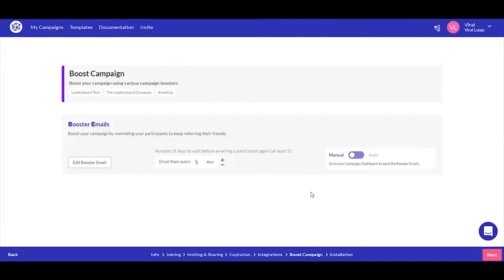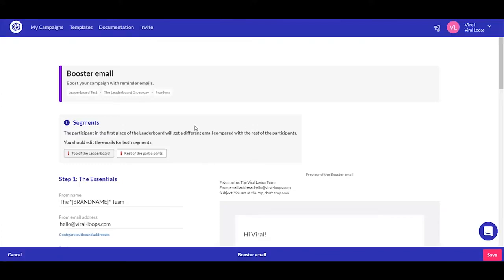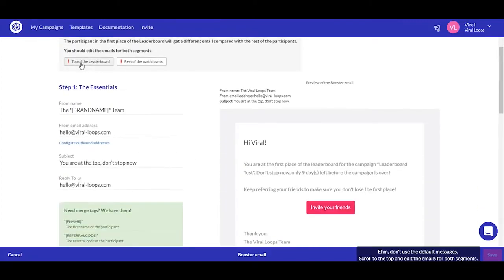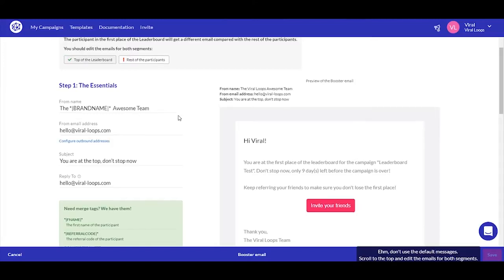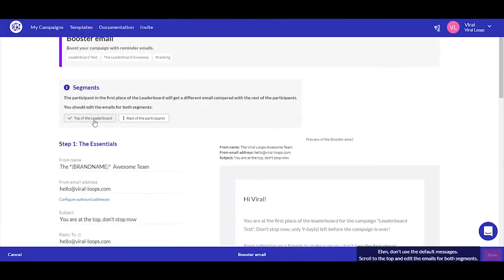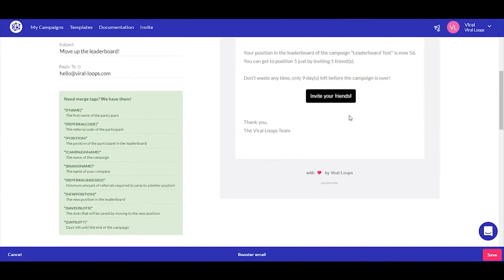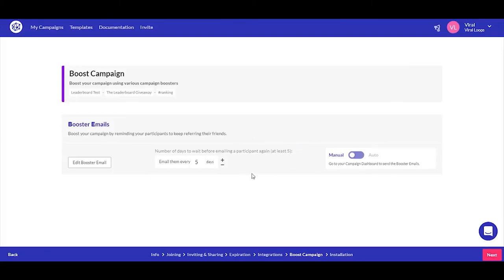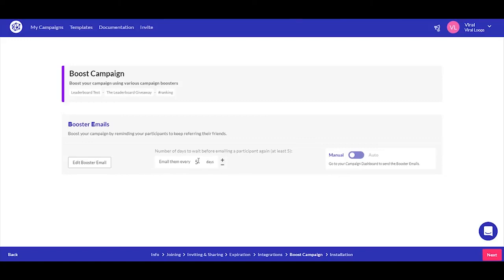Booster Emails Tutorial